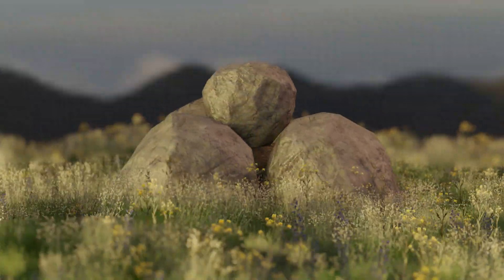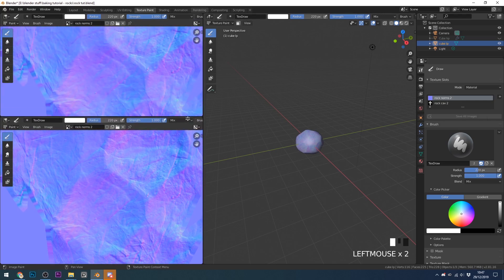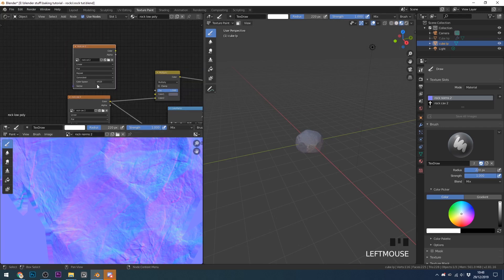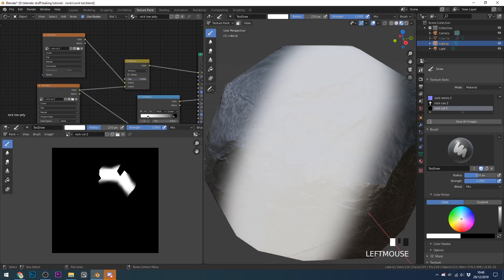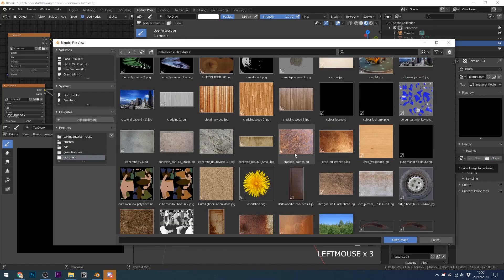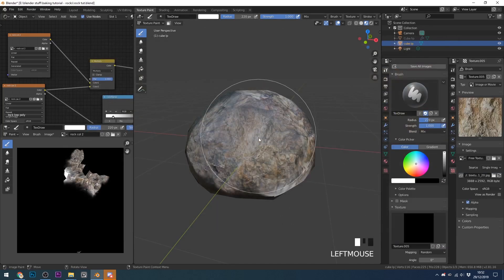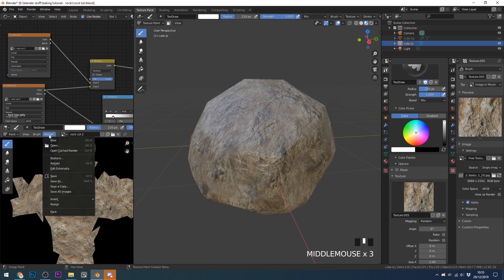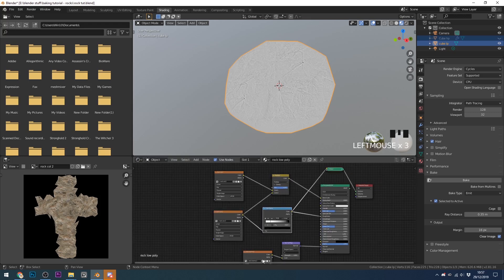Realistic Low Poly Rocks | Beginners Baking | part 5 | Painting | Blender 2.8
Continuing the guide to baking we are making realistic low poly rocks. This episode focuses on painting the rock and then which textures you must bake out.

*Cheapest + FAVOURITE:*
Veikk a15

Display Tablets
*My Favourite*
VEIKK VK1560